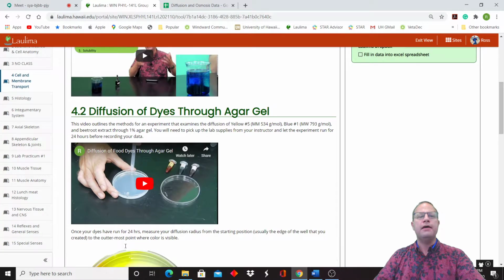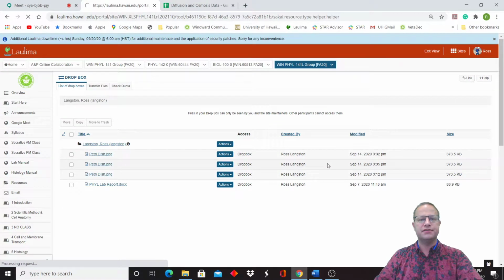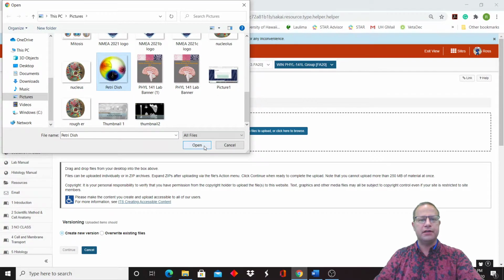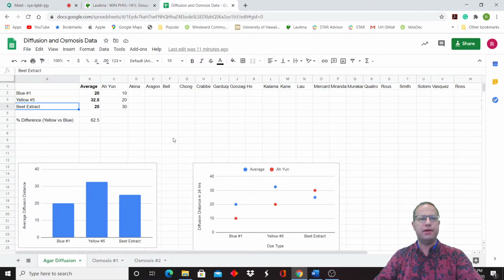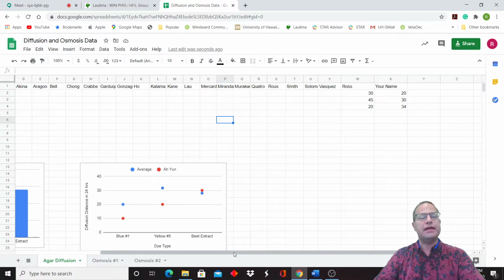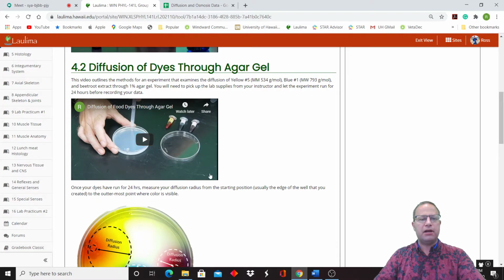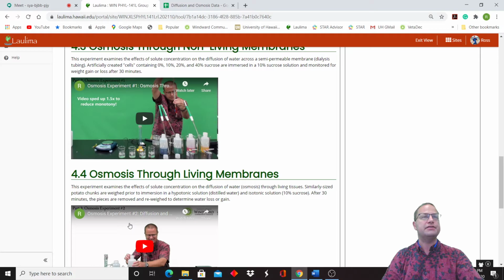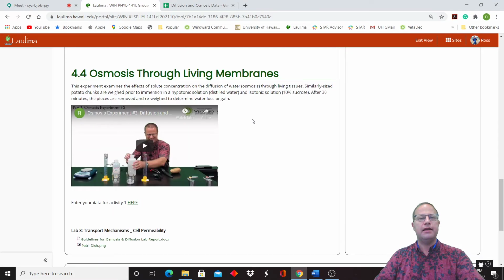PHYL 141L Week 4 Summary